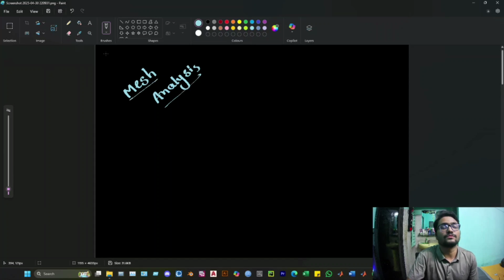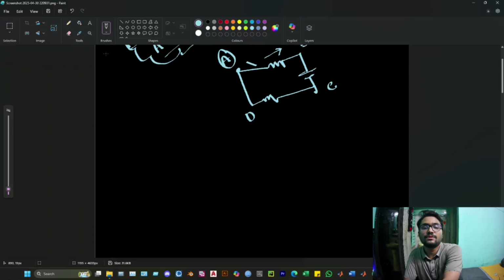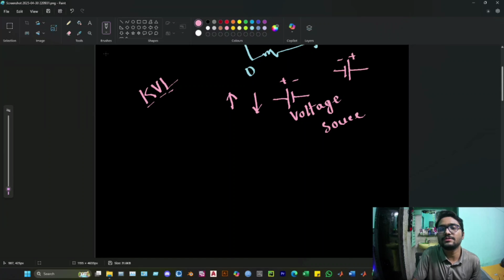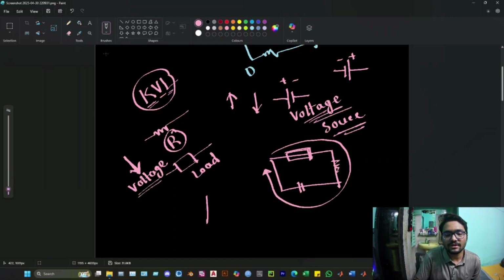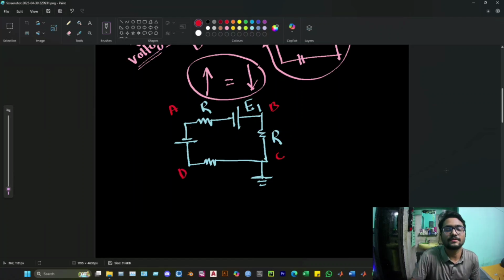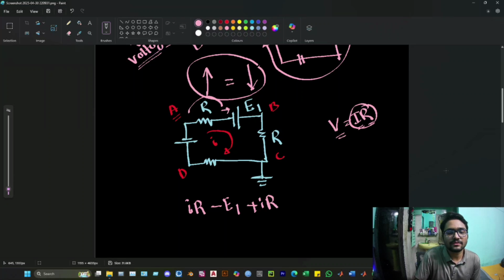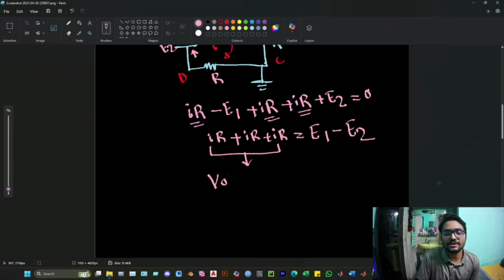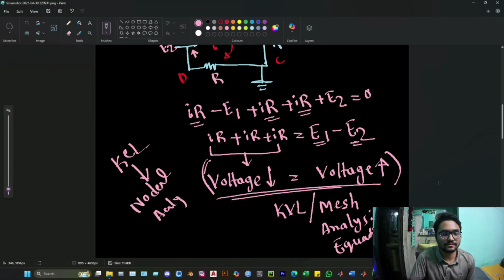Circuit Analysis (Mesh Analysis) by Abir Khan Drubo